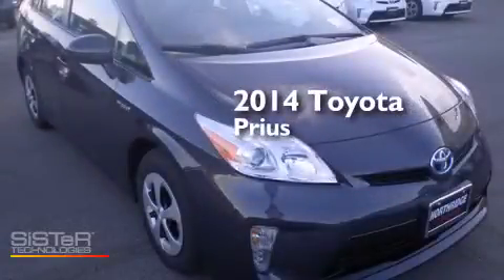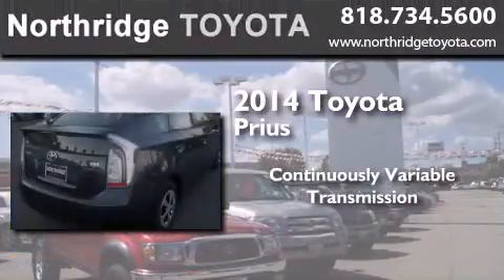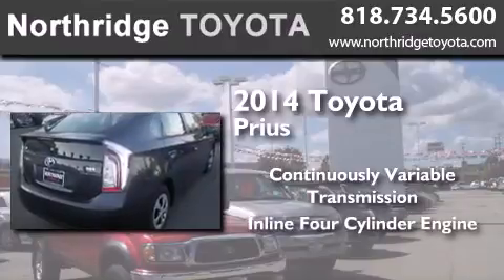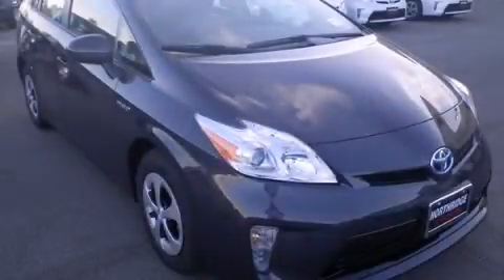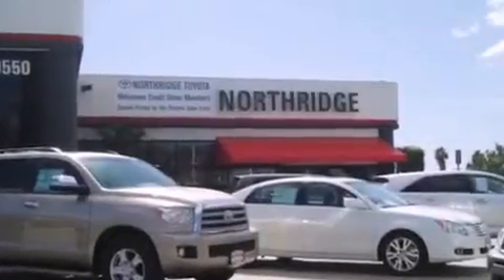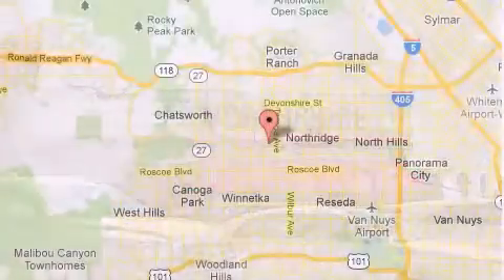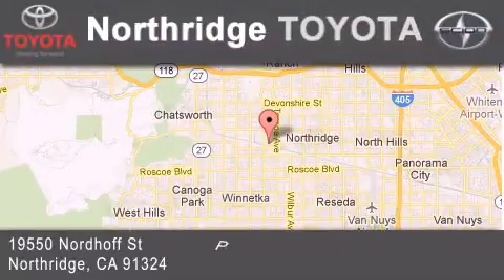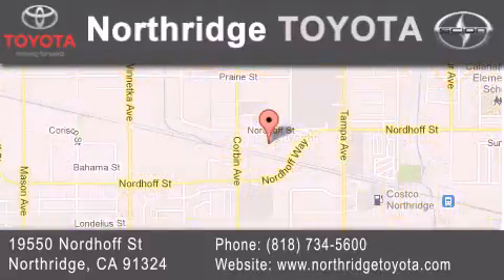2014 Toyota Prius Sherman Oaks CA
We have been honored to serve the Northridge CA area , we promise that your experience at our dealership will exceed your expectations ! Year : 2014 Make : Toyota Model : Prius Engine : 1.8L 4 cyls Hybrid Trans . : CVT (Continuously Variable) Exterior : Gray Miles : 69 Interior : Gray Stock : 140558 Northridge Toyota 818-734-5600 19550 Nordhoff St Northridge , CA 91324